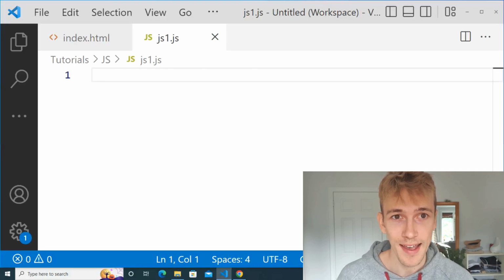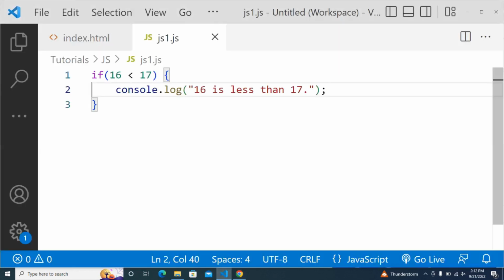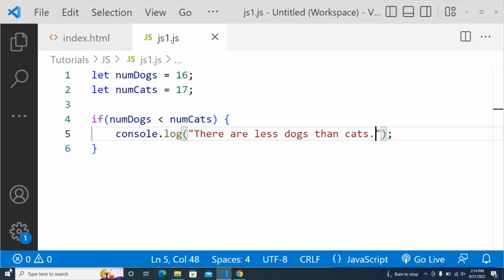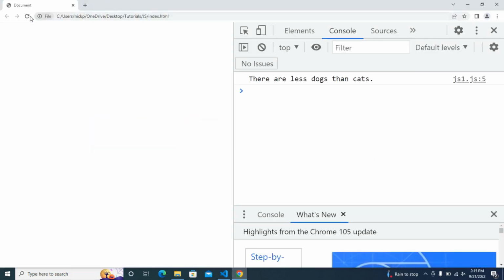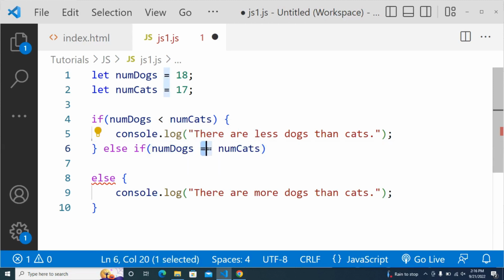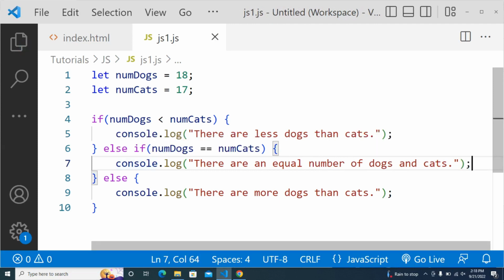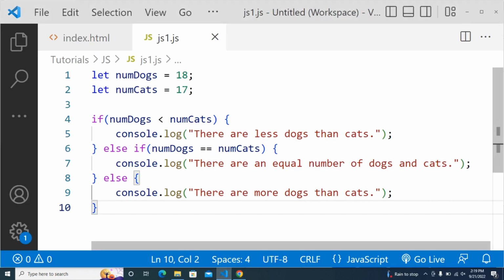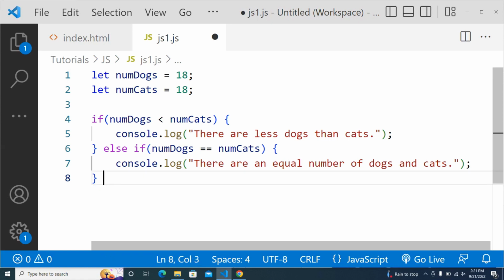JavaScript if else (Tutorial)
JavaScript if / else if / else blocks.